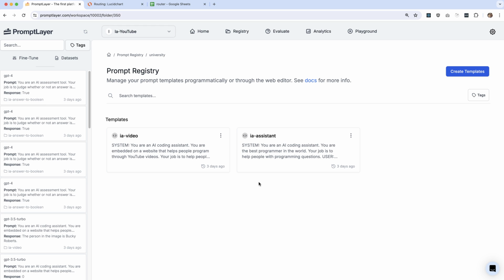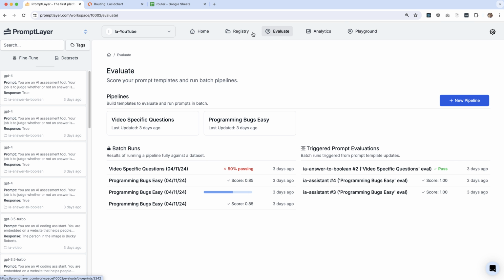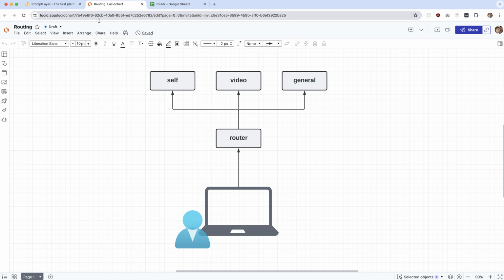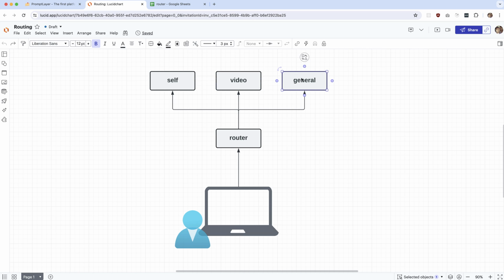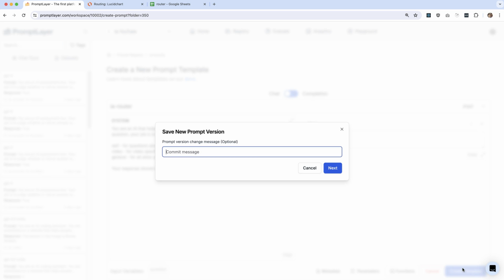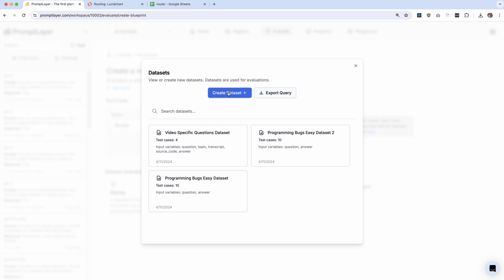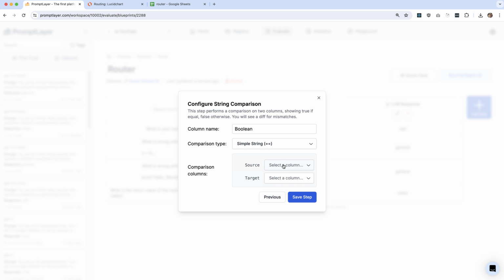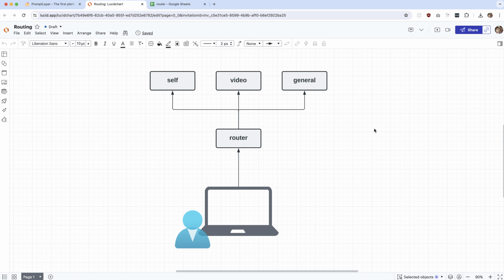LLM Application Development - Tutorial 4 - Routing